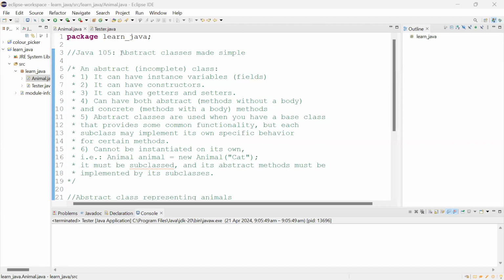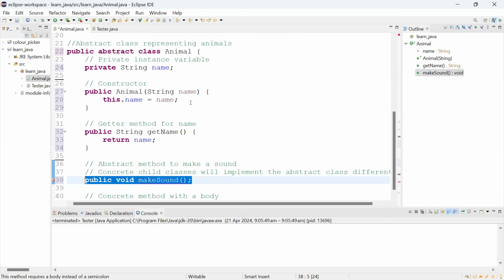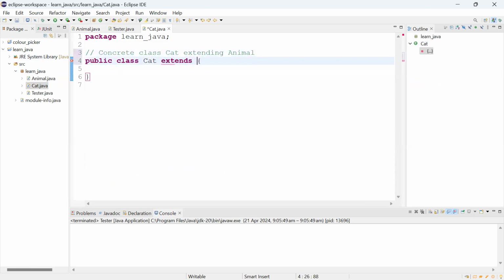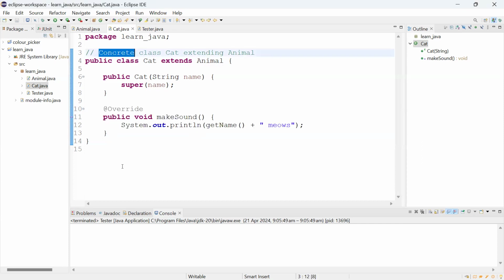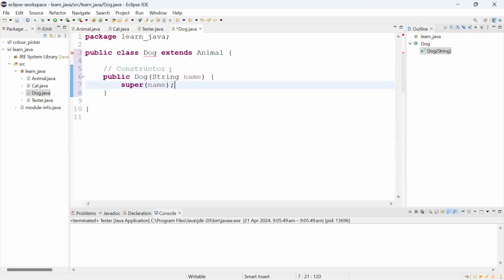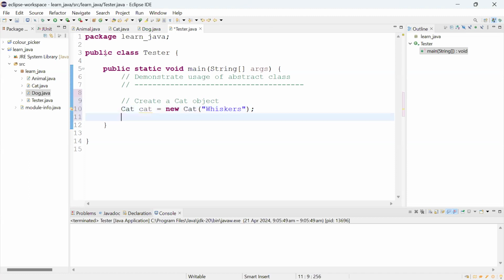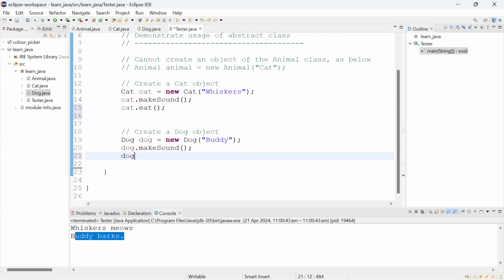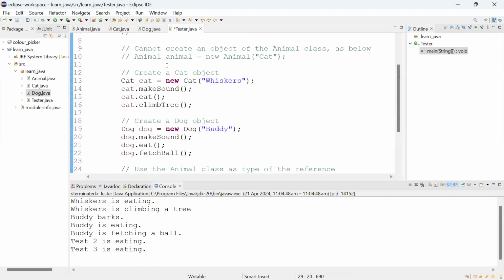Java 105: Abstract classes